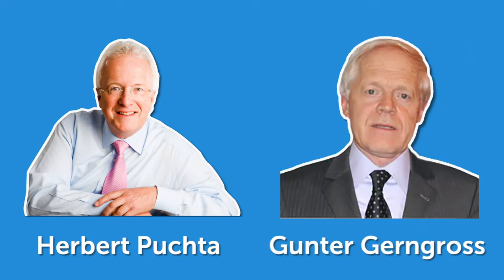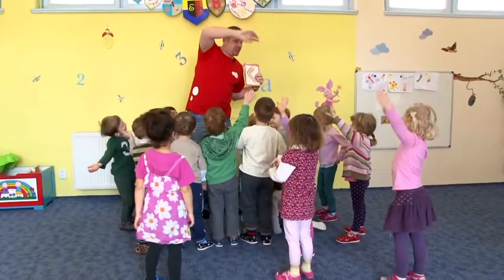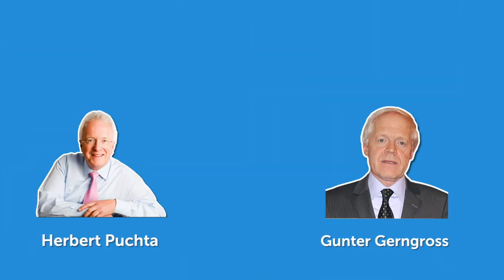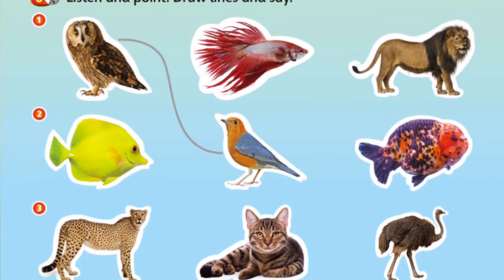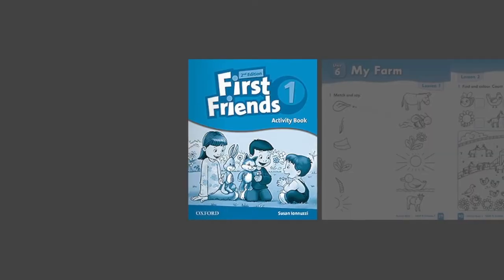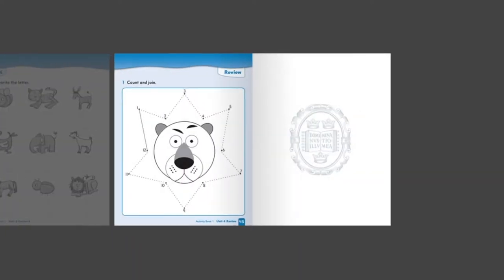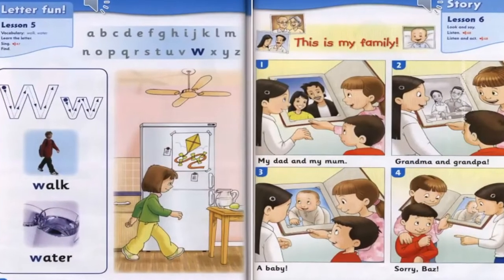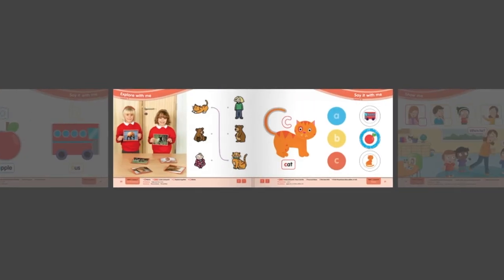ТОП список РЕСУРСОВ для обучения ДОШКОЛЬНИКОВ I TTTs I Выпуск #28 I Skyteach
Иногда информации становится слишком много. Кто-то должен ее систематизировать! Это будем мы, Skyteach :) Если вы хотите быстро подобрать нужный материал к уроку или найти учебник для ученика конкретного уровня - смотрите новое видео «Cписок полезных ресурсов для обучения дошкольников» в рубрике Teacher Trainers’ Tips.